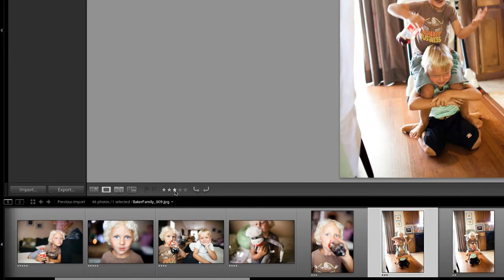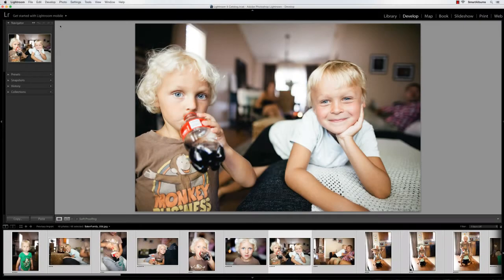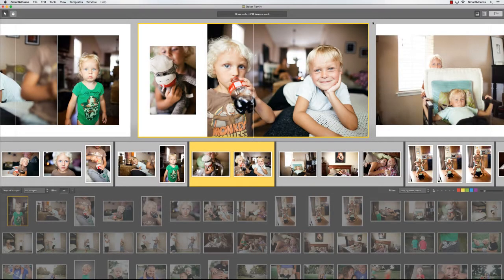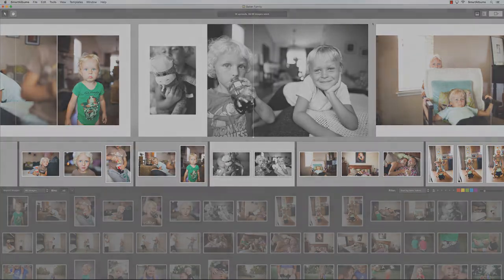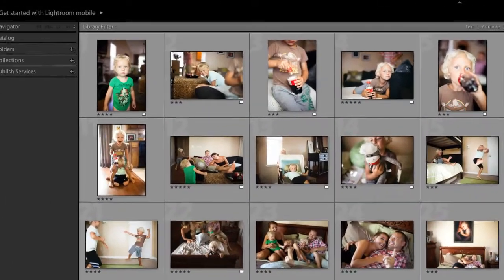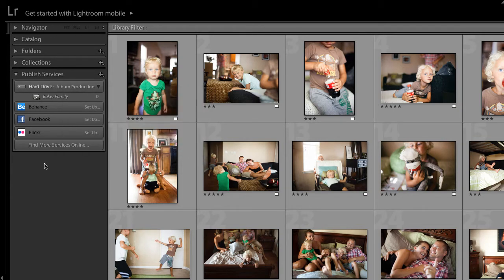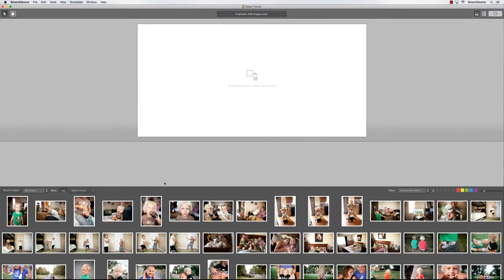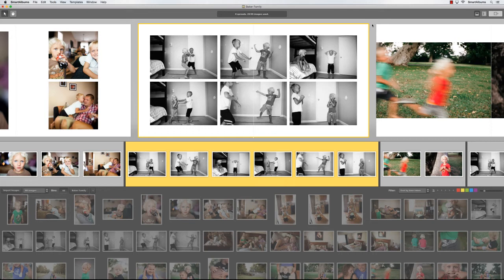SmartAlbums Tutorial: Lightroom Workflow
Learn how you can integrate Adobe Lightroom into your SmartAlbums workflow.